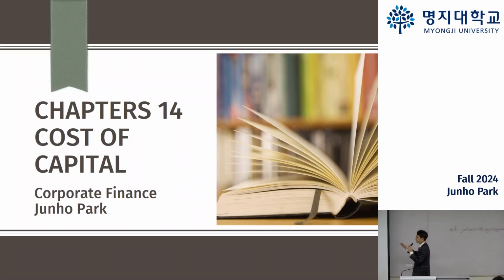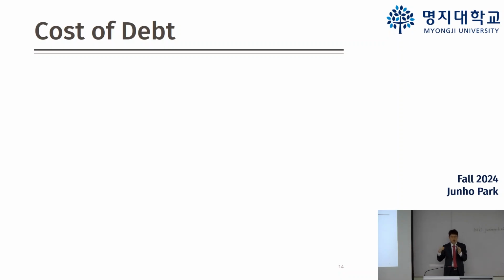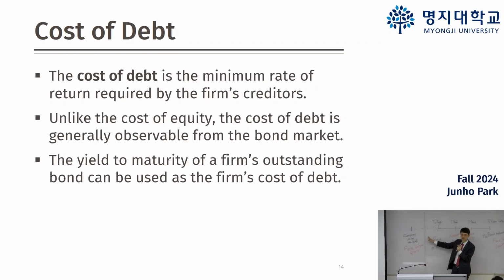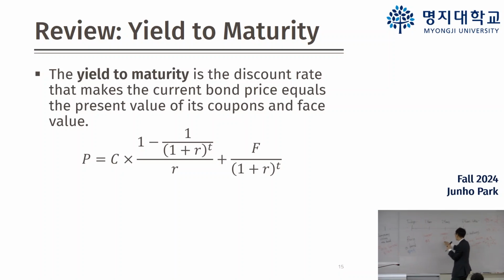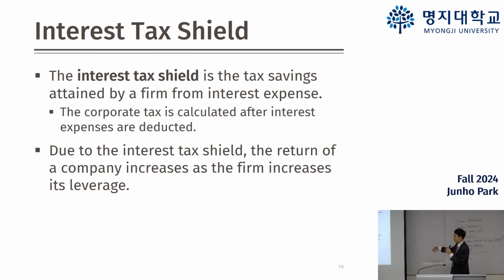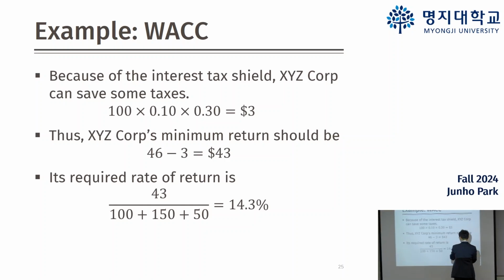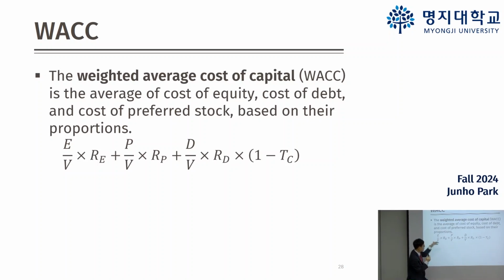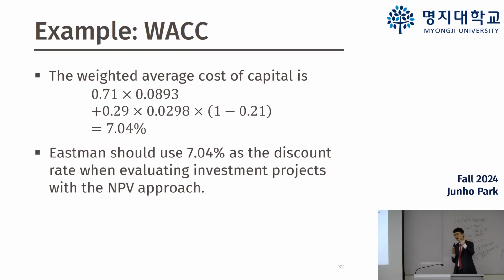Corporate Finance Chapter 14 Cost of Capital Session 2 (2024-09-25)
Fall 2024
Department of Business Administration, Myongji University
Corporate Finance
Chapter 14. Cost of Capital
Session 2